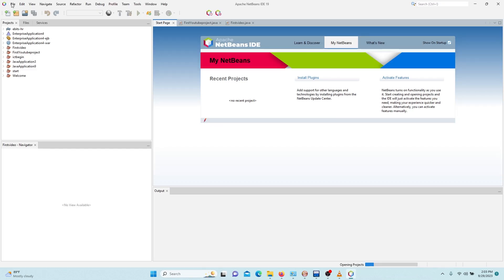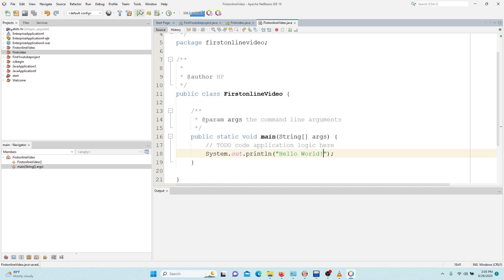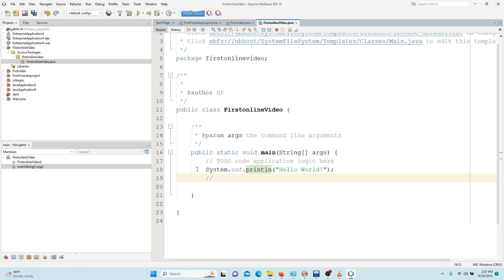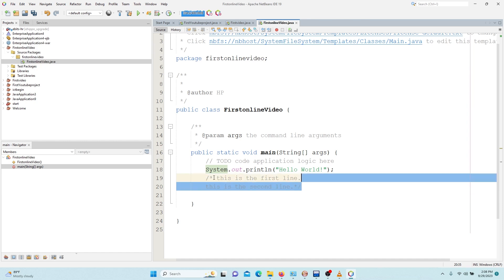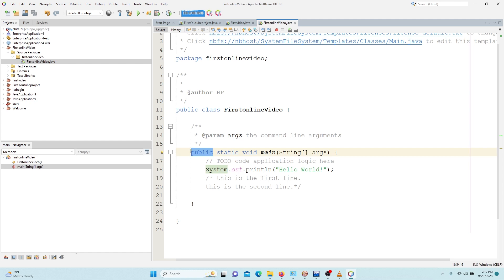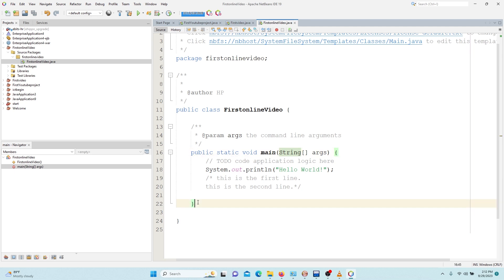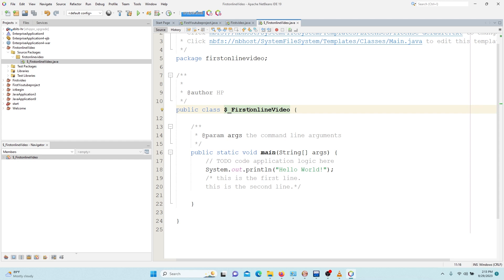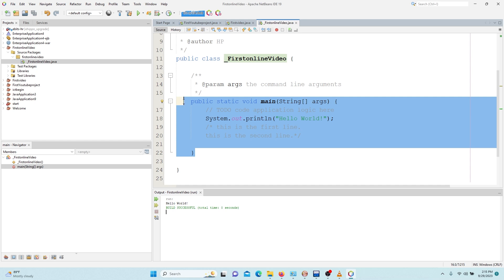Mastering Java Syntax: Step-by-Step Guide for Programmers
Welcome to "Mastering Java Syntax: Step-by-Step Guide for Programmers"! Whether you're a seasoned developer looking to brush up on your Java skills or a newcomer eager to dive into the world of programming, this comprehensive tutorial is your gateway to mastering Java syntax.

Key Highlights:
Clear explanations of Java syntax fundamentals.
Step-by-step guidance for programmers of all levels.
Real-world examples and exercises for practical learning.
Tips and best practices for writing clean and efficient Java code.
Unlock your potential as a Java programmer and gain confidence in your coding abilities.